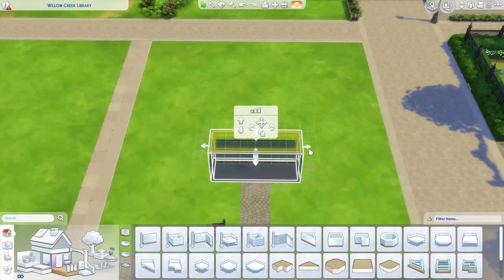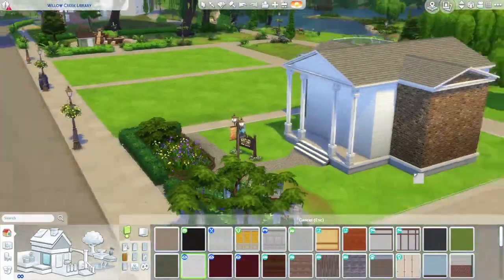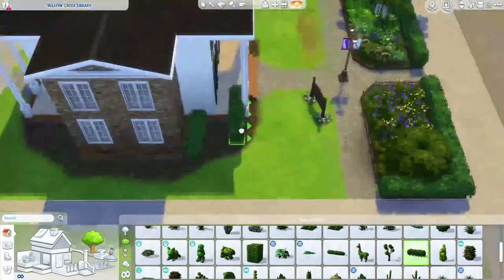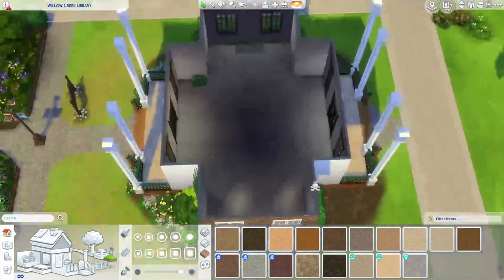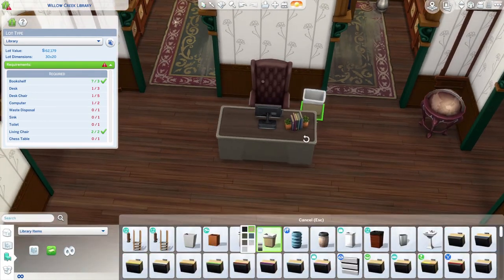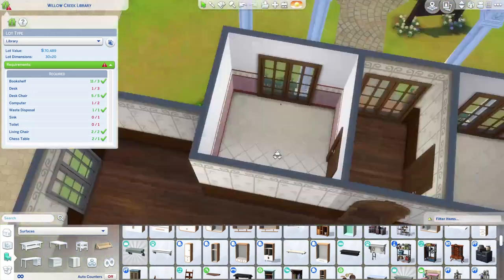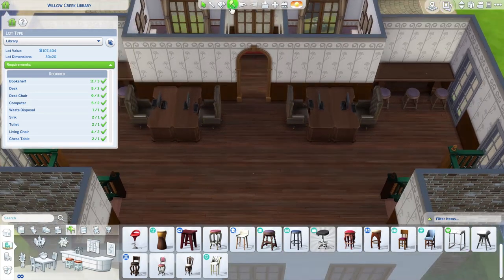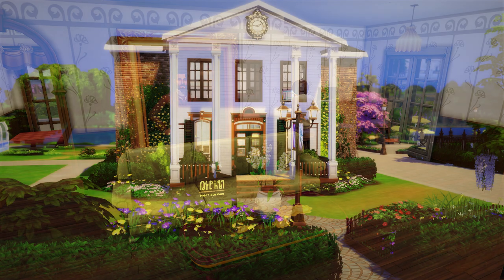WILLOW CREEK LIBRARY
I've been working on some new community lots for one of my favorite worlds in The Sims 4, Willow Creek. Here we have a brand new library, filled with books, chess tables, computers, and research machines. No pack limitations, debug used, playtested and functional. It is available now for download on the gallery, but first enjoy the speed build!

FOLLOW/SUPPORT ME:
Cloudgaze x HipHipRenee

CREDITS:
Banner/Graphics: Made by LilacLydiaDeetz